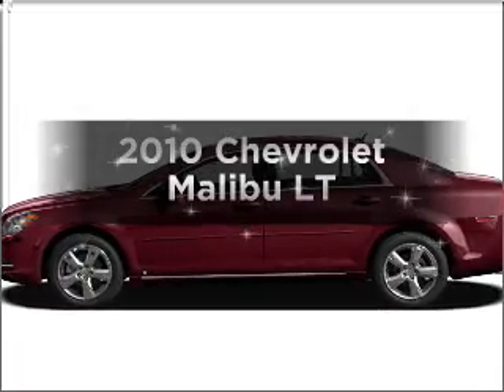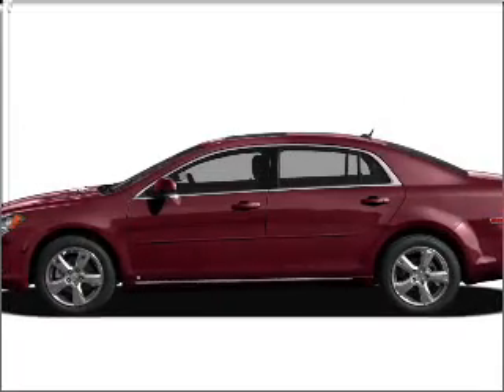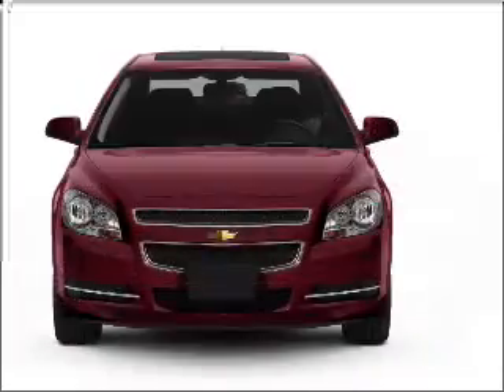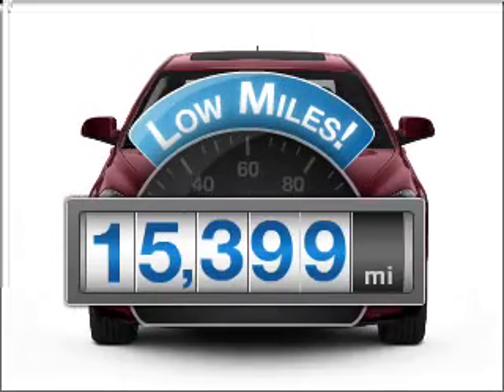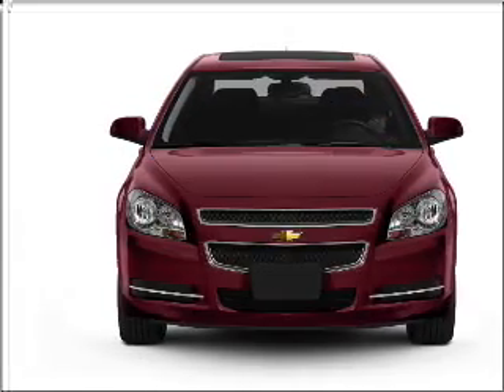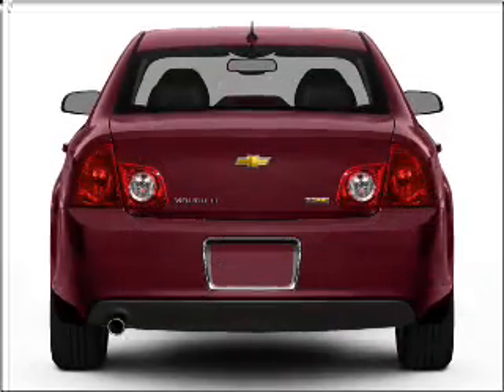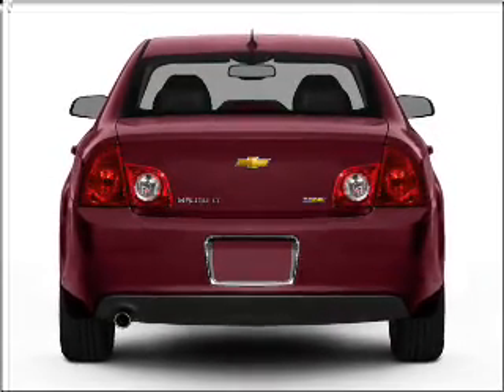2010 Chevrolet Malibu - Batavia OH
Year: 2010
Make: Chevrolet
Model: Malibu
Trim: LT
Engine: 2.4 liter inline 4 cylinder 16 valve
Transmission: 6-Speed Automatic
Color: Gold
Mileage: 15399
Address:
1117 State Rte 32